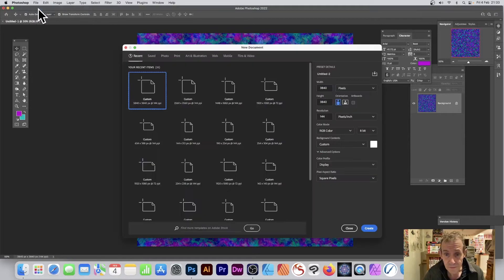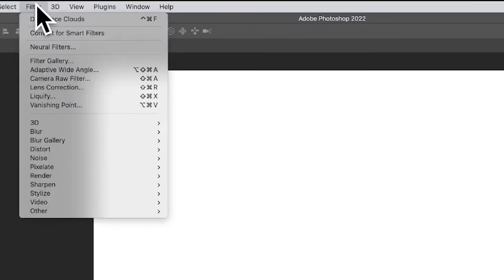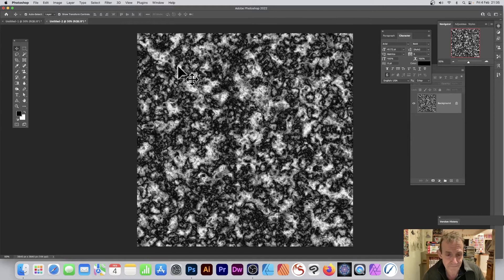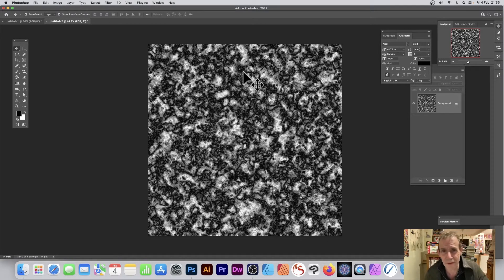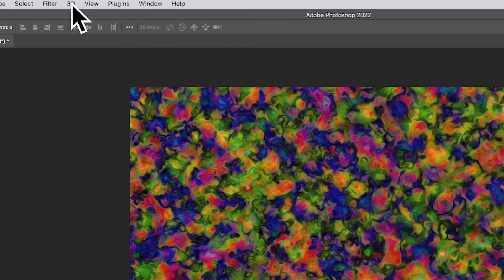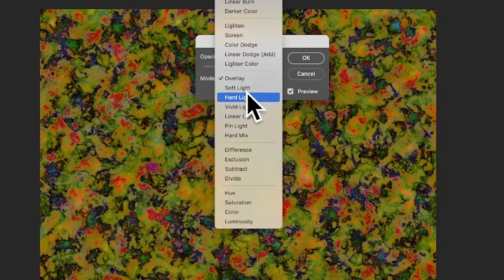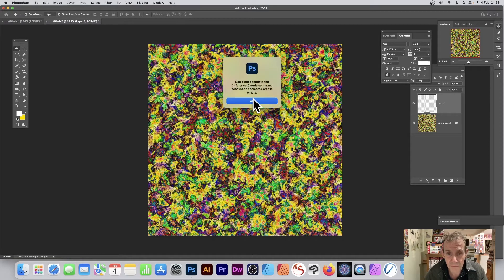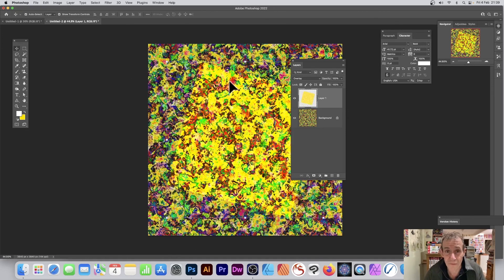How To Use Difference Clouds Filter In Photoshop Tutorial | Graphicxtras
PHOTOSHOP
In this video, you learn how to use the difference clouds filter, change colors, use contrast option, use 128 for seamless tiles and more. Create marble effects etc